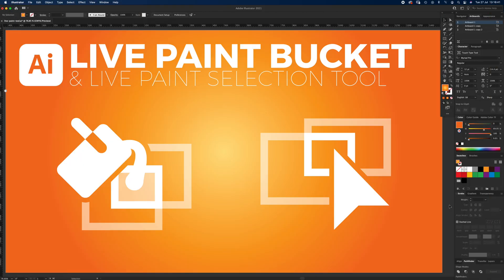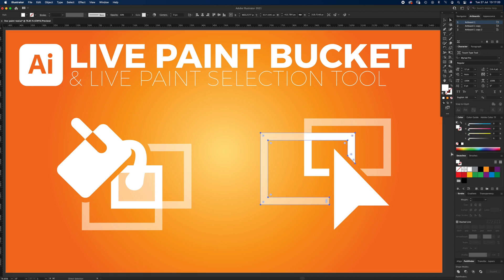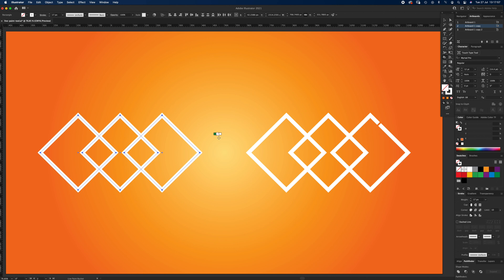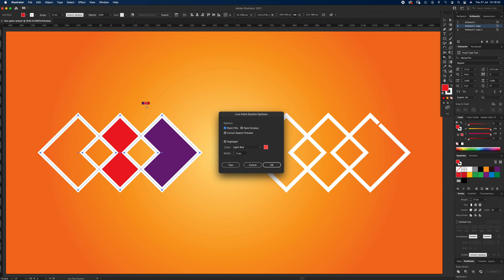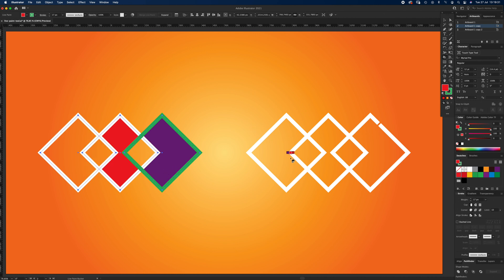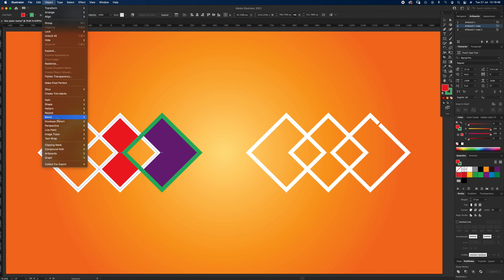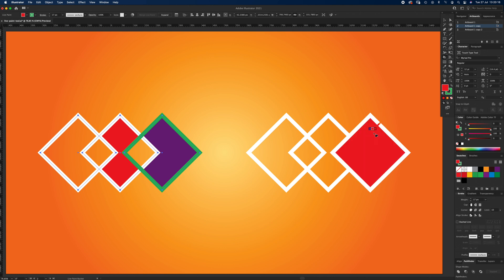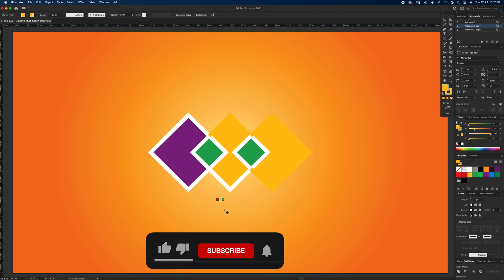Live Paint Bucket Tool Illustrator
This tutorial explains how to use the Live Paint Bucket and Live Paint Selection Tool in Adobe Illustrator 2021. These tools make colouring in your illustrations much faster than direct selecting elements one by one.

Live Paint Bucket shortcut is (K) and Live Paint Selection Tool is (shift + L).